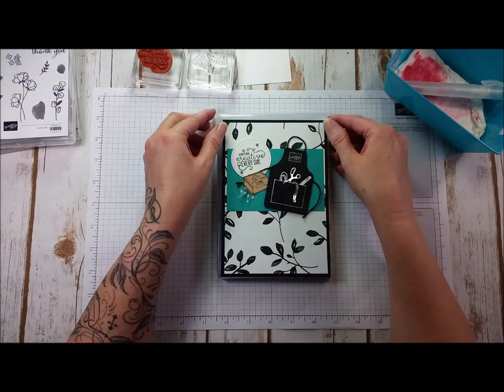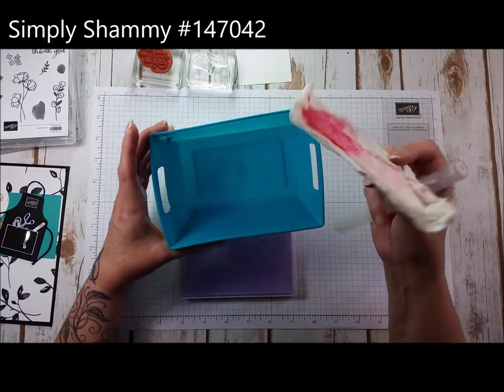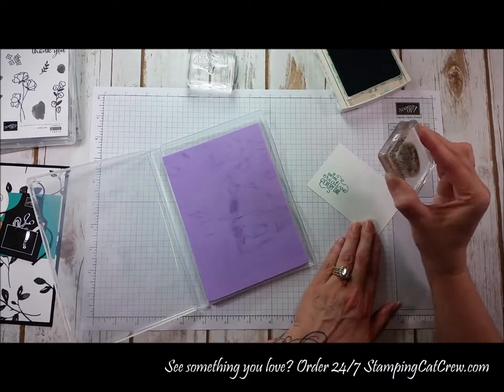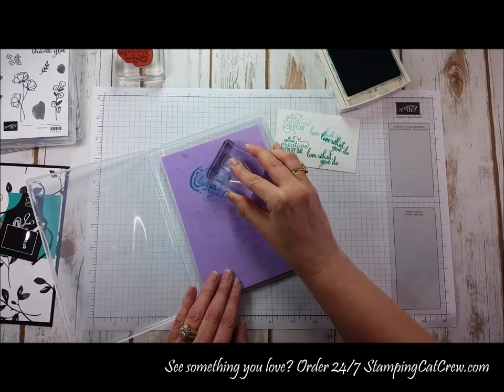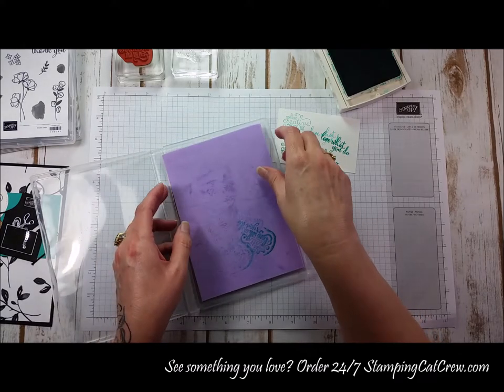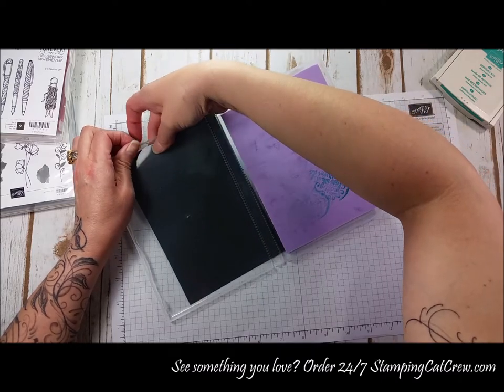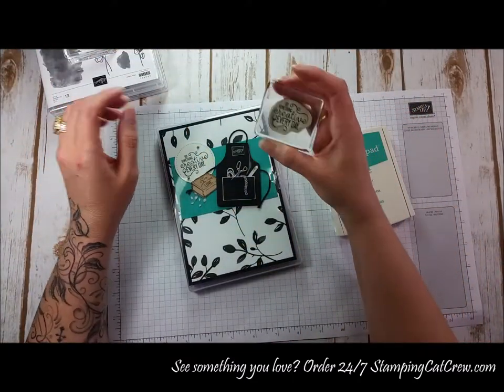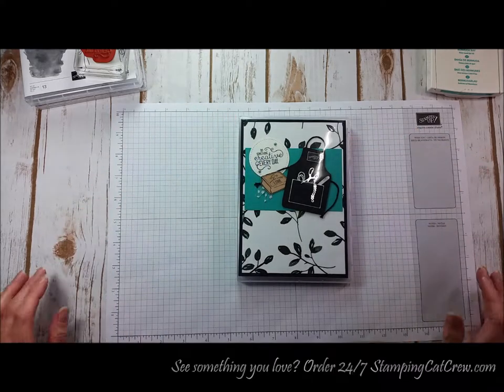Stampin Up Simply Shammy is simply amazing! (plus a fun simple cover!)